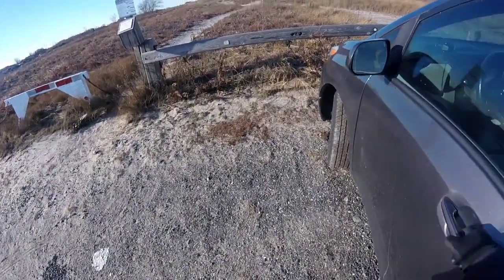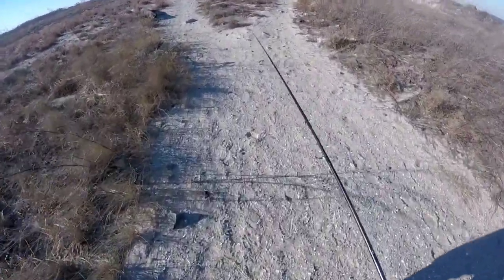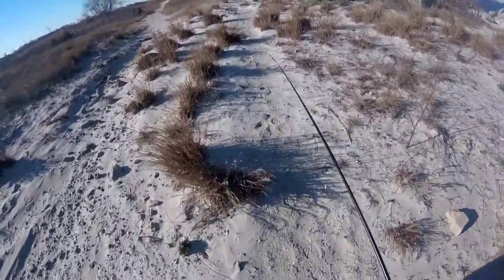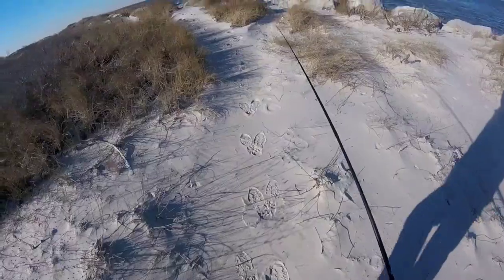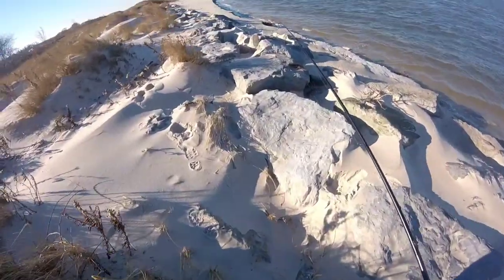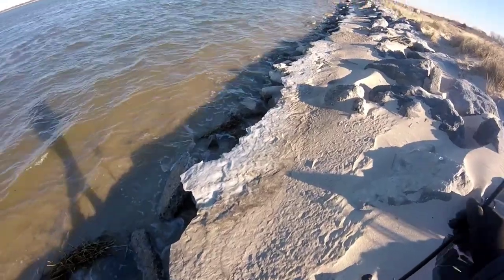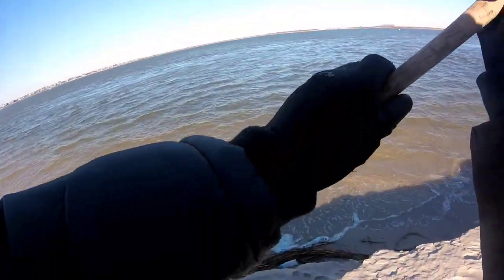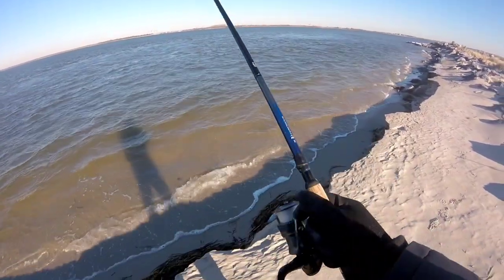Winter Fishing in search of Herring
Winter fishing on Long Island in December. It's cold, but you can not catch fiah staying at home. i have never caught herring and will keep trying until my fingers freeze off. sabikifishing jonesbeach beach #longislandfishing